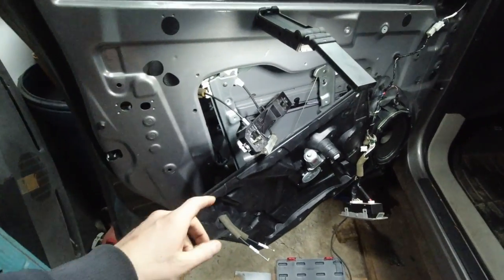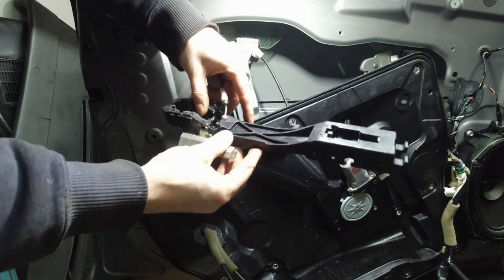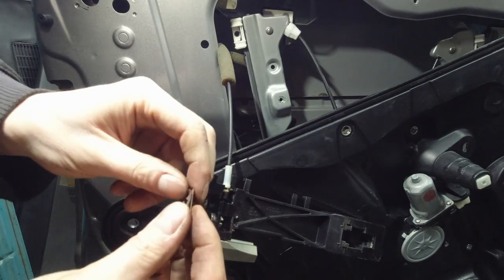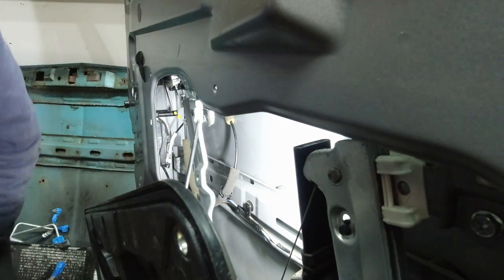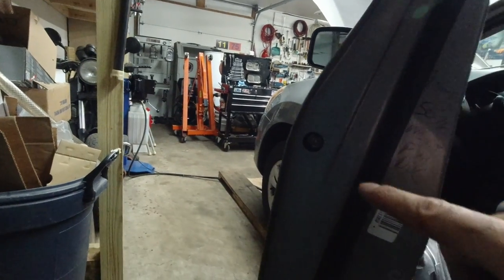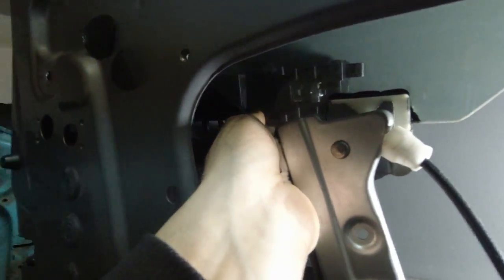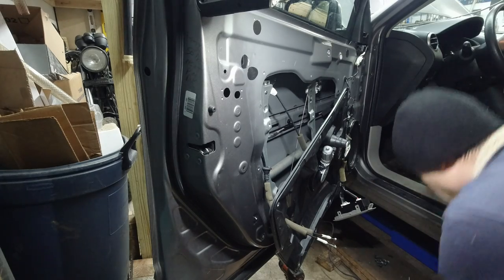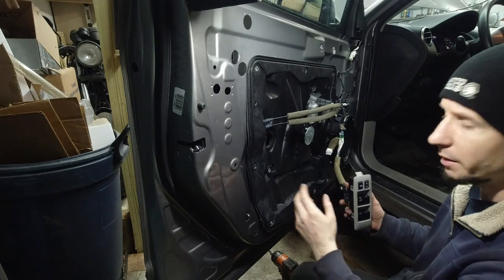Nissan Rogue door does not open, door handle fix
A free fix on a broken handle that wont open your door